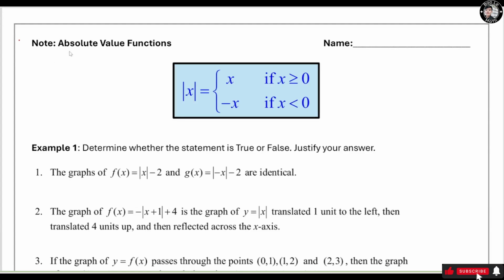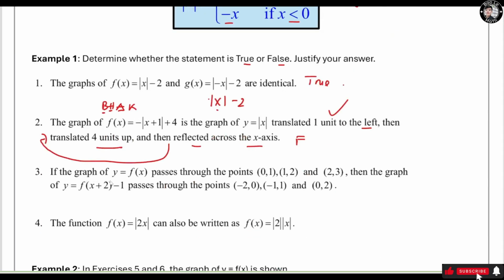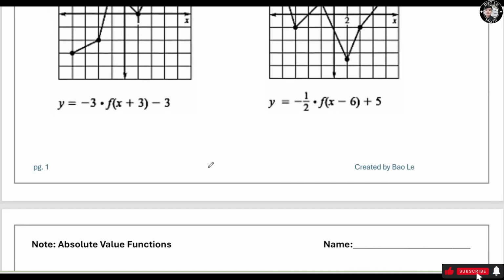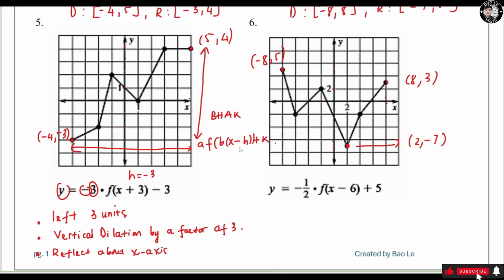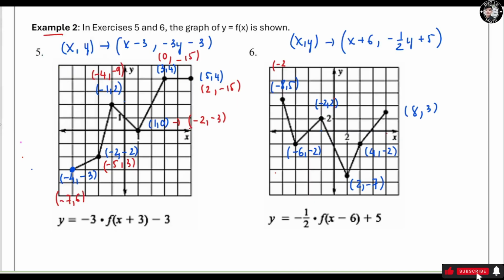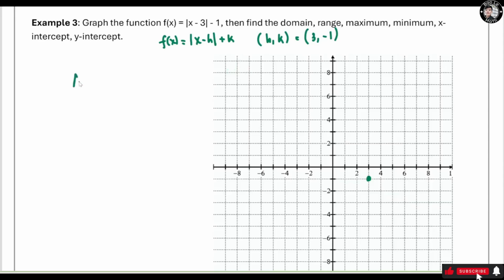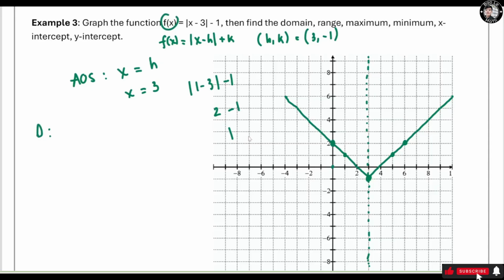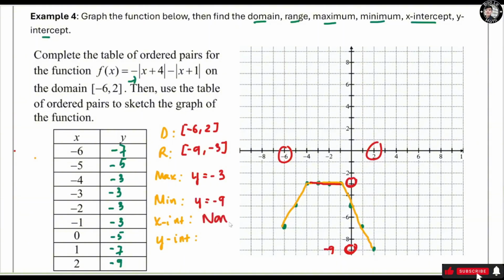Absolute Value Functions Made Easy! Graphs, Vertex & Transformations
Learn how to understand and graph absolute value functions in this clear step-by-step algebra lesson. This video explains the parent absolute value function, how to graph V-shaped graphs, and how transformations like shifts, reflections, and stretches affect the graph of an absolute value equation. You’ll also learn how to find the vertex, axis of symmetry, domain, and range of absolute value functions.
Perfect for students studying Algebra 1, Algebra 2, or preparing for SAT/ACT math, this tutorial includes worked examples and tips to help you quickly recognize and graph absolute value equations.

Topics covered:

The parent function 𝑦 = ∣𝑥∣

Vertex form 𝑦 = 𝑎∣𝑥−ℎ∣+𝑘
Transformations (shifts, reflections, stretches)
Finding domain, range, and vertex
Solving absolute value graph problems
Great for homework help, test review, and mastering absolute value functions in algebra.